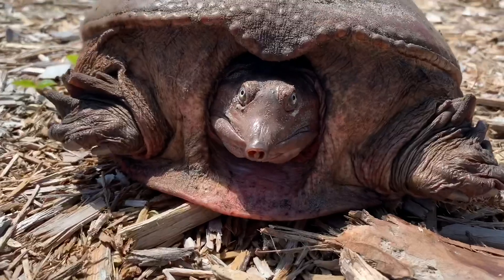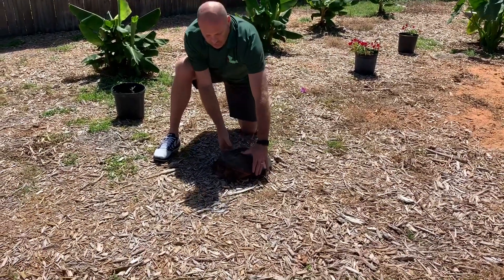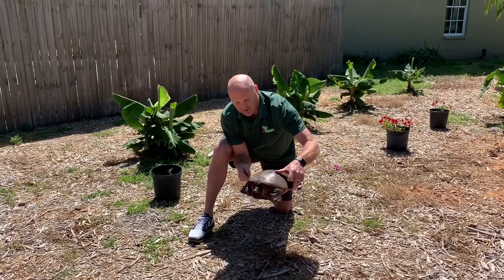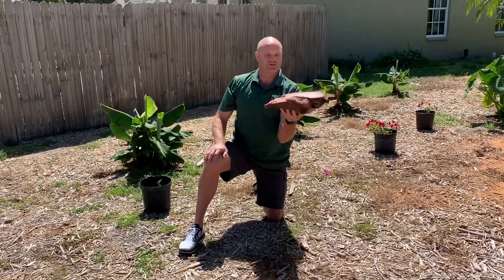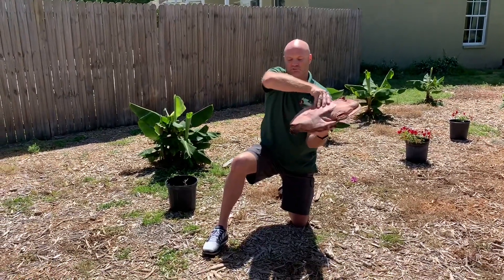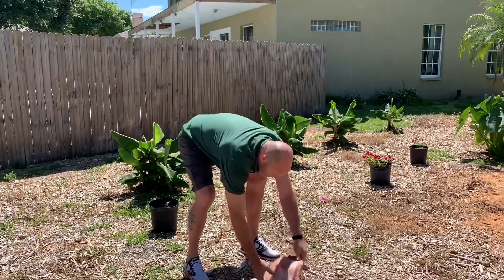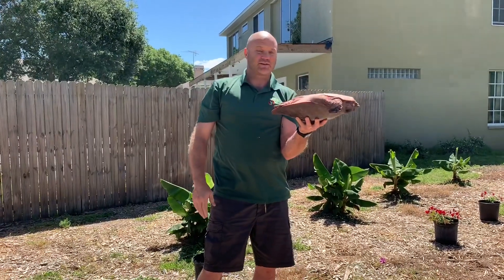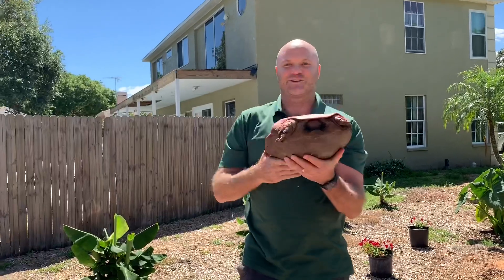How To Pick Up A Softshell Turtle: Roadside Rescues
Learn how to pick up a soft-shelled turtle and snapping turtle without getting bit. Don’t be afraid to drive by turtles on or near the road that may need to be rescued because you do not know how to pick them up.

Yes, the shadows are HORRIBLE but you can see how to safely pick up softshell and snapping turtles.

Try to release soft shell and snapping turtles in ponds. Be sure not to release them where they have nowhere to go, such as a road on one side and a fence or a wall on the other.

It’s most likely not possible but if you have any idea which direction the turtle is heading, forward him in that direction (if safe) rather than returning it from where it came. Though many times turtles have no idea where they are heading and is often not a safe direction.